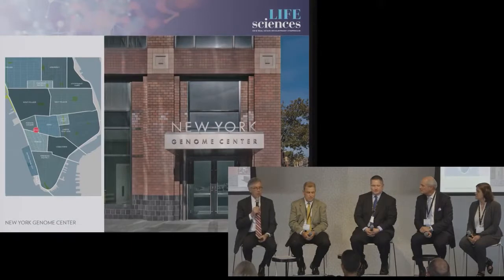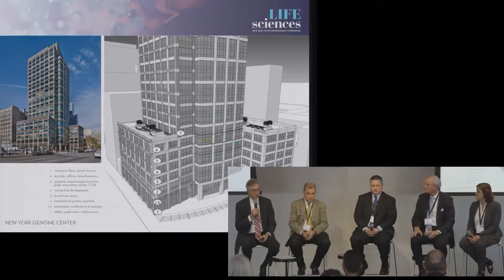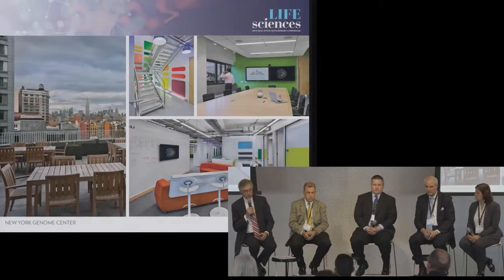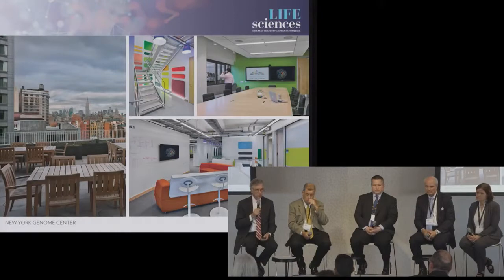Case Study for Adaptive Reuse New York Genome Center, New York Stem Cell Foundation & 375 Pearl St